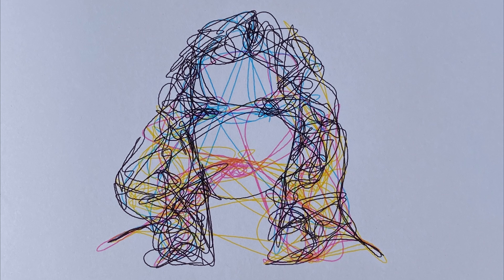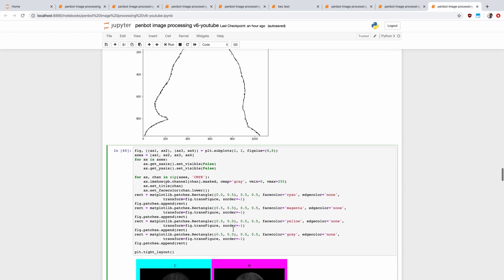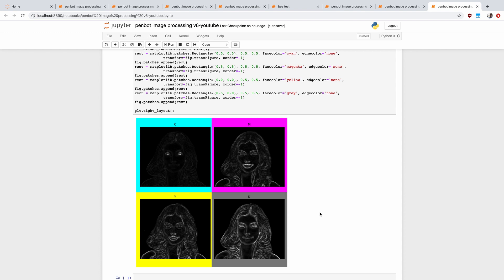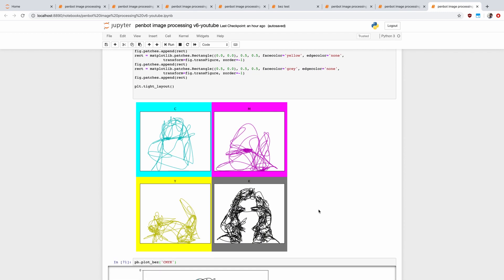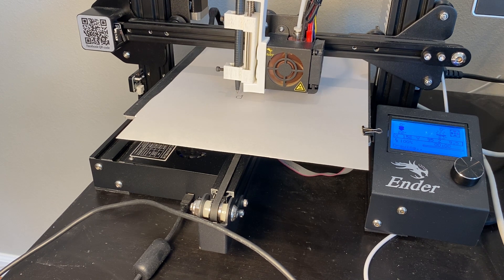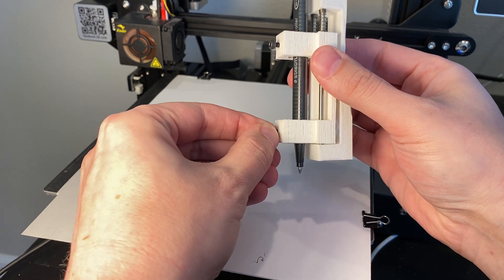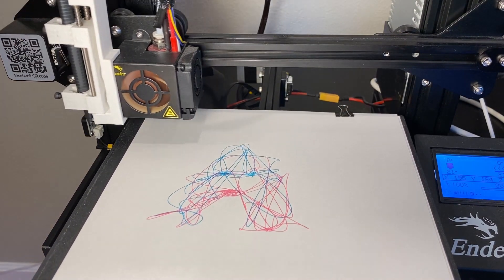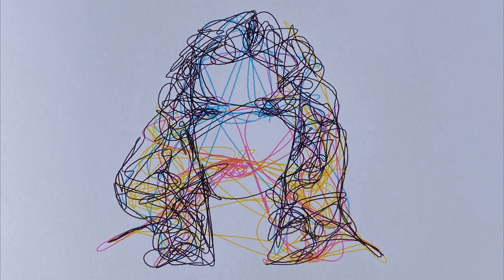Teaching a 3D printer to draw in CMYK color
This video goes behind the scenes and shows how I got my 3D printer to draw a CMYK portrait.

The software processes an image and a mask and separates it into the 4 color channels: cyan, magenta, yellow, and black. Those images are also processed to pull out edges. Each color channel is randomly sampled based on intensity. The core of the algorithm considers two points and randomly selects a bunch of possible control nodes for Bezier curves. The one that best accounts for the underlying image pixels is selected, and the process repeats. A lot!

The Bezier curves are converted to G-code, which is then sent to the Ender 3 3D printer. The printer has a custom pen holder attachment that itself was 3D printed. It attaches with 2 magnets to the hot end enclosure, and some M3 bolts act as thumb screws to secure the pen. The key is we need to keep downward pressure on the paper so the pen can draw, while minimizing lateral movement. This carriage design accomplishes that with two small rails and 2 springs (stollen from pens of course!)

- Creality Ender 3 3D Printer
- Staedtler Triplus Rollerball Pens
- 8.5x11, 90 lb/163 gsm Cardstock